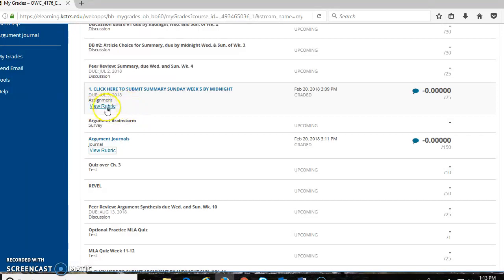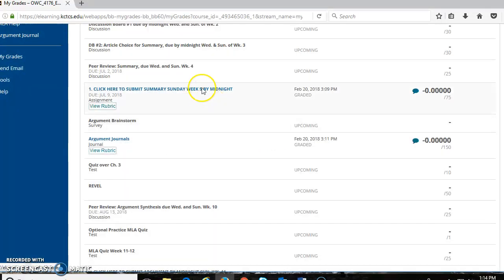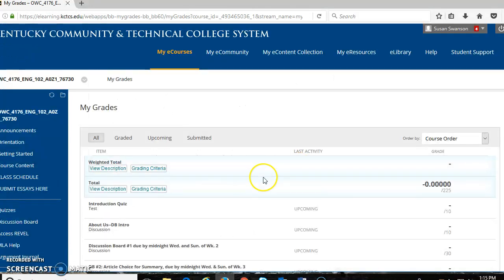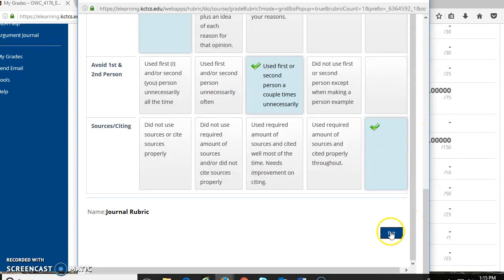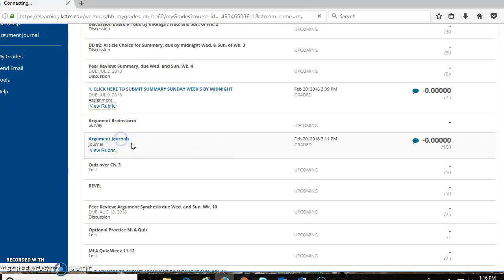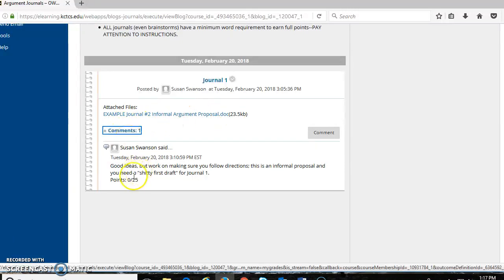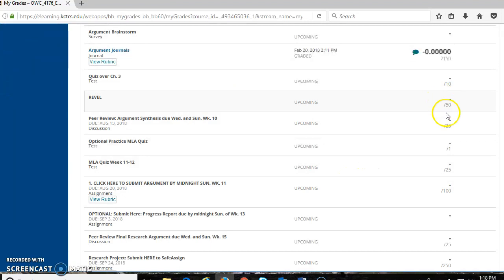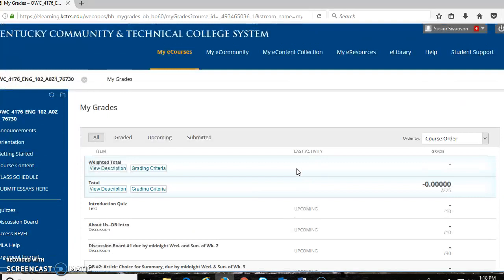Checking Your Grades and Feedback: ENG 102